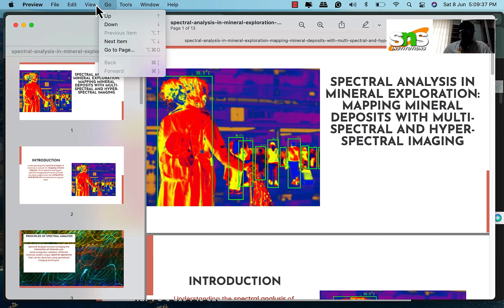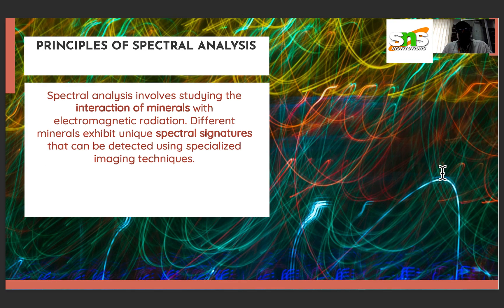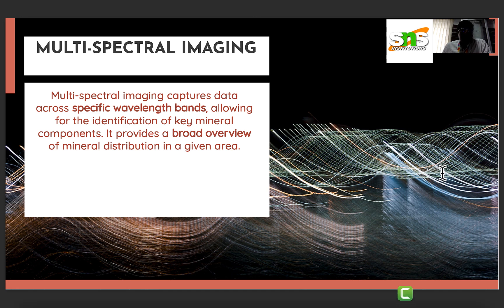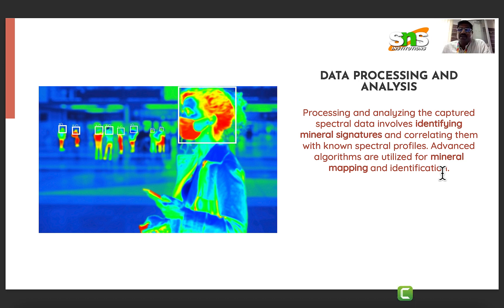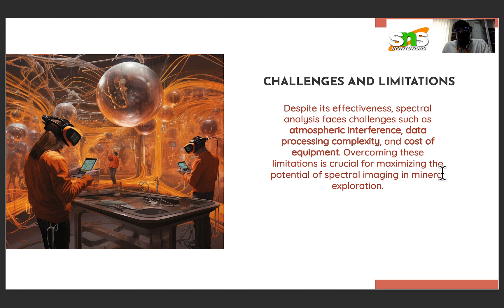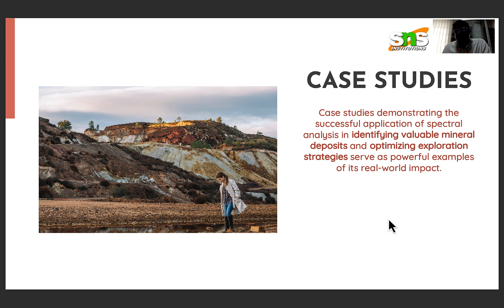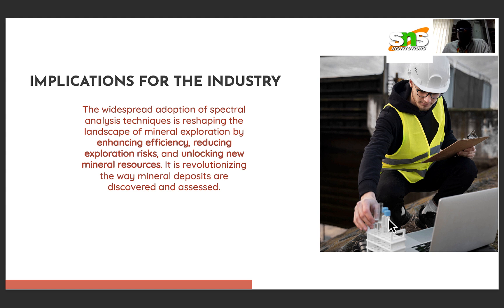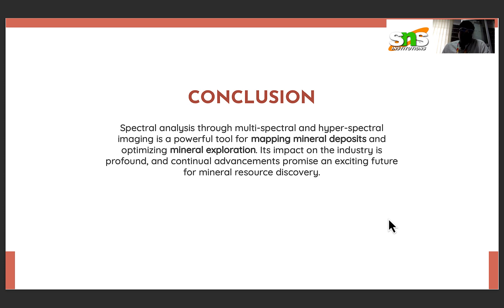SPECTRAL ANALYSIS IN MINERAL EXPLORATION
PECTRAL ANALYSIS IN MINERAL EXPLORATION: MAPPING MINERAL DEPOSITS WITH MULTI- SPECTRAL AND HYPER- SPECTRAL IMAGING